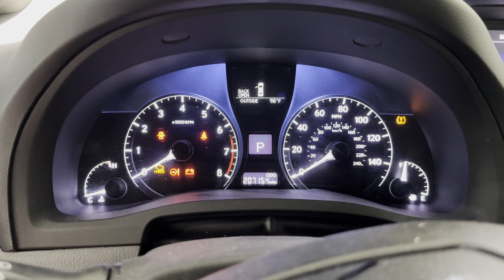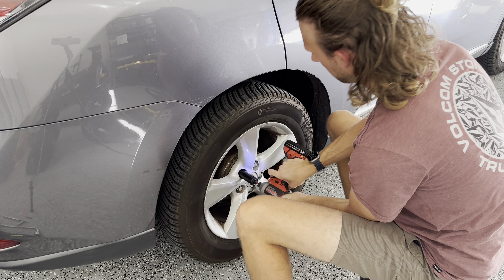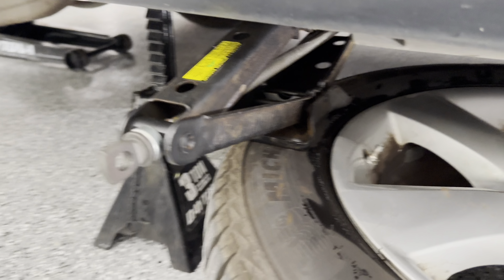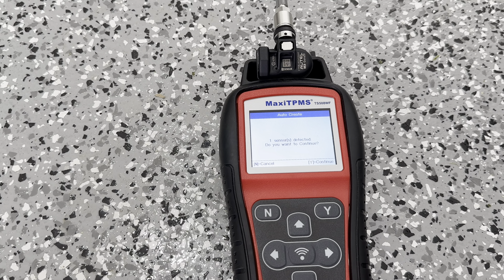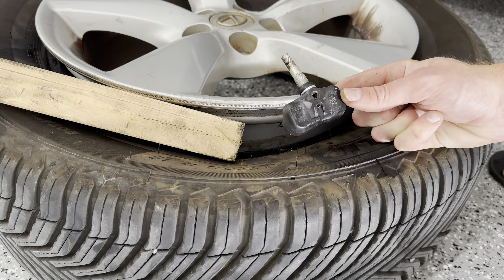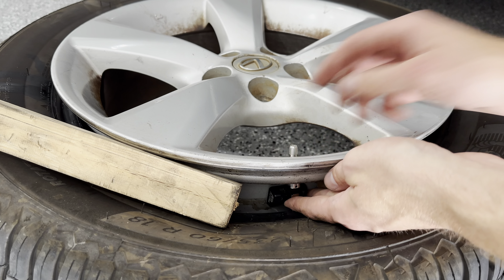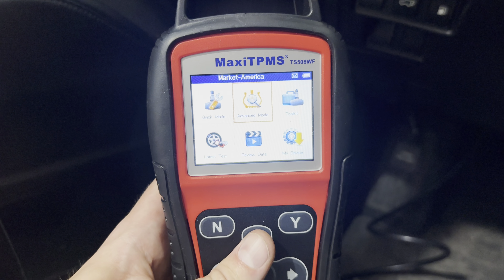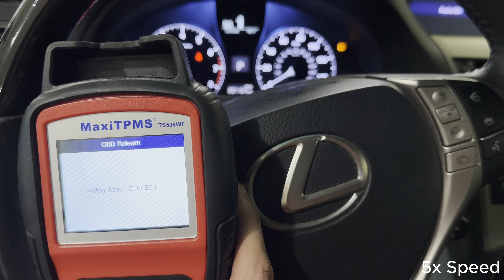How to Change a TPMS Sensor 2010-2015 Lexus RX350 and Others w/ Autel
In this video I remove my old TPMS sensor and replace it with an Autel TPMS new sensor. I also show the programming steps with an Autel TS508WF TPMS Diagnostics tool. I know some people don't like TPMS sensors and just think they are annoying, but I find them pretty handy when I'm driving down the freeway at 80 MPH and my tire pressure is rapidly decreasing due to something not as obvious that punctured it.

Tools I used to do this (some I did not mention in the video):
- Floor jack
- Lexus standard jack
- Jack stand
- Autel MaxiTPMS TS508WF Programming Tool (eBay, cheaper than Amazon)
- Autel MX-Sensor (Napa Auto parts)
- Torque wrench, ft-lbs, (recommended, but optional)
- Torque wrench, in-lbs, (recommended, but optional)
- Ratchet wrench (Mine was broken..)
- 11 & 12 mm sockets (11mm for Autel)
- Impact drill (optional)
- Squirt bottle with water and a little bit of soap in it
- Rolling chair (optional)
- Air compressor
- Valve stem removal tool (recommended, but optional)
- Piece of wood or similar (recommended, but optional)

STORY:
The original reason I began replacing my sensors was because I had a tire light come on blinking for about a minute and then it would stay solid. All the tire pressures were in range as well. So I initially purchased the Autel programmer tool because I had to replace some in my older 2008 Lexus ES350 (which had all original sensors that worked up until 2024). After I replaced my ES350 sensors, I began replacing the ones on the RX350. I started with the two sensors that had low batteries and I replaced them with Denso sensors from Rock Auto. After replacing the two, I had the light come back on after driving on the freeway once. I checked the other two sensors and one of them had a low battery on them, so I replaced that one with an Autel sensor from Napa Auto parts. Same thing happened and I checked the last sensor and it finally showed low battery. I also contacted Autel and they said to replace the last one as well (which I didn't really need to yet).
FINALLY, I decided to replace this last 4th sensor, even though when I replaced it, it wasn't showing a low battery, but I knew they were 11 years old, so why not. After replacing all 4 sensors and relearned them, I was still getting a C2111 DTC code on my Autel, which didn't appear until after I replaced the first two sensors. After doing some digging on the internet, I read that some of those Denso sensors come to you in sleep mode, which you can still scan sensors in sleep mode and they show you the pressure. So C2111 was saying Transmitter D1 Stopped Operation (which was the drivers front sensor), and Toyota said I needed to turn the ignition on, release 6psi from the tire within 30 seconds and that will wake the sensor up. I did that and then proceded to clear the DTC and it WORKED!
WHAT I LEARNED: I actually didn't need to replace my other two TPMS sensors at the moment, I just needed to wake up that Denso sensor and clear the DTC code with my Autel programmer tool. I don't regret replacing the other two though, because I know they were on their way out. 11 years is a long time to last in a tire. My 2008 Lexus ES350 TPMS sensors lasted 16 years.

** CHAPTERS **
0:00 Intro
1. Taking off the tire 1:44
2. Squirting the tire bead 2:18
3. Removing air from the tire 2:34
4. Breaking the bead on the tire 2:52
5. Programming the Autel TPMS sensor 3:49
6. Old TPMS sensor removal 5:00
7. New TPMS sensor install 6:05
8. Inflating the tire back up 7:32
9. Installing the tire back on 8:24
10. Position relearn procedure 8:40
11. Outro 10:23

My Lexus is an RX350, 2013, with 207,000 miles on it. Runs great! Also, I do post drone footage of the places I've lived and traveled to.